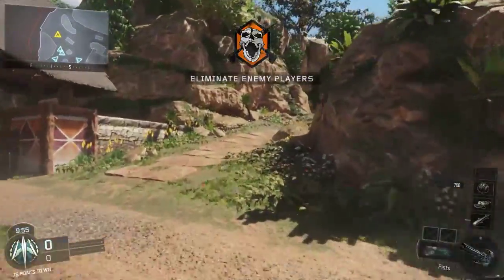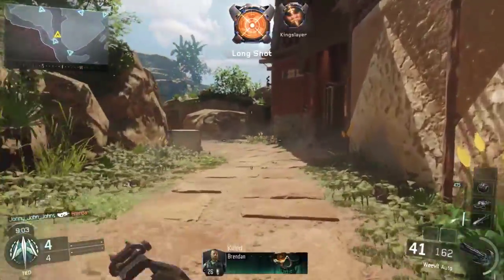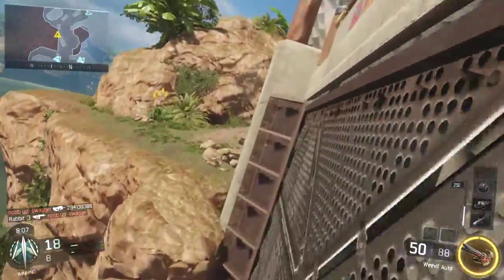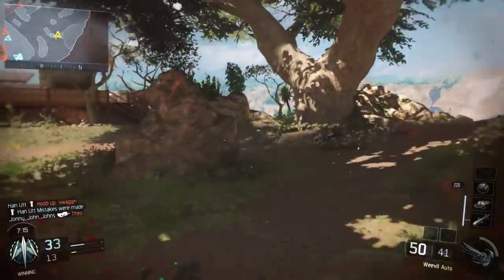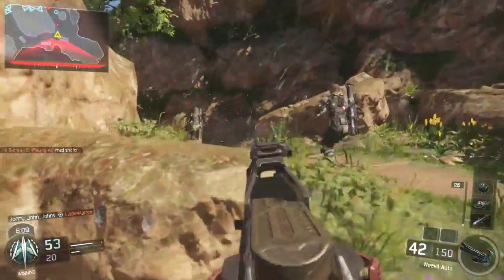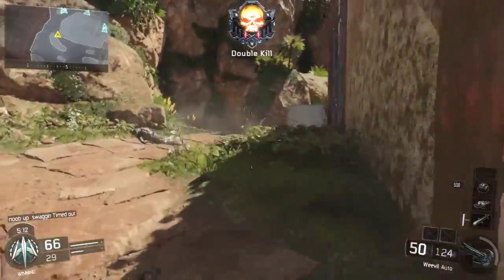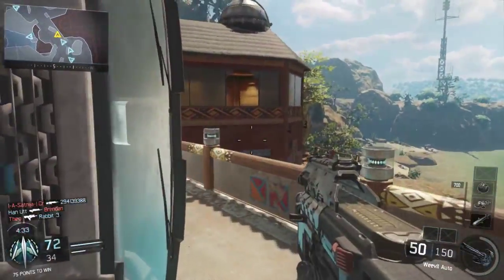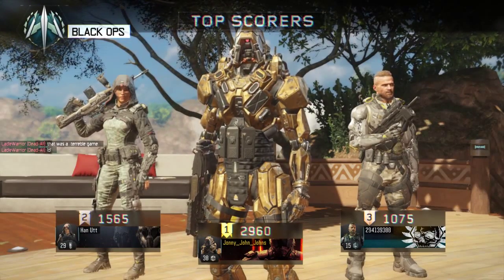Weevil SMG Best Attachment Setup | Call of Duty: Black Ops 3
Hey guys this is my best attachment setup for the Weevil SMG in Black Ops 3. This is a crazy 36-6 TDM game using the Weevil.